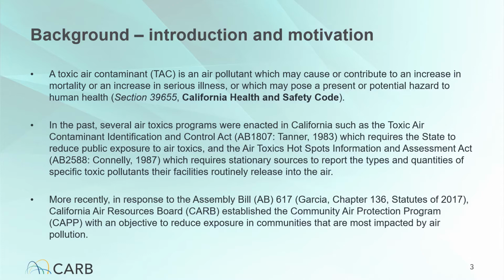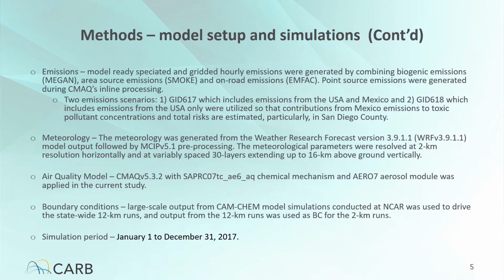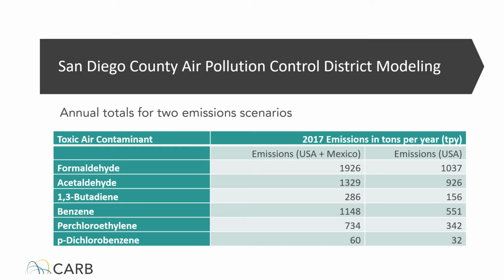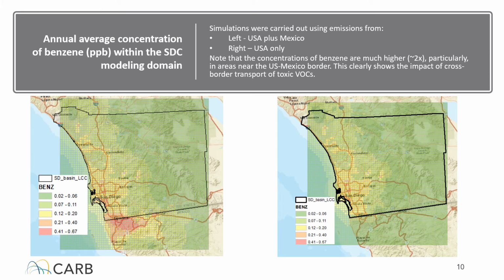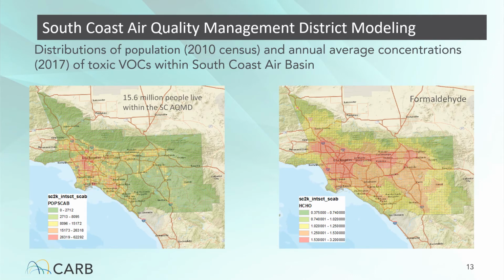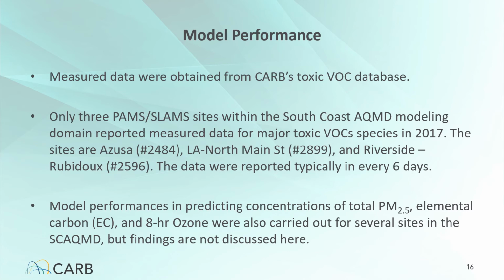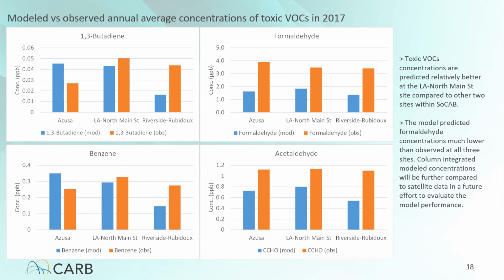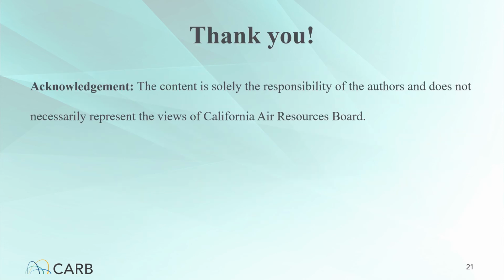CMAS2021PresentationAMahmudCARB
Presentation for the CMAS 2021 Conference. Presented by Abdullah Mahmud from the California Air Resources Board. Please write questions or comments in the comments section. Thanks.